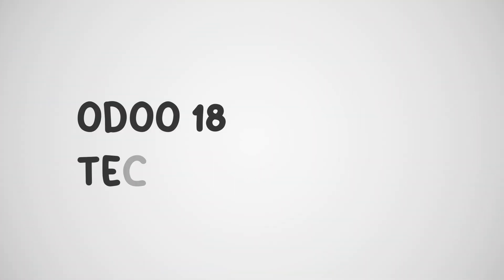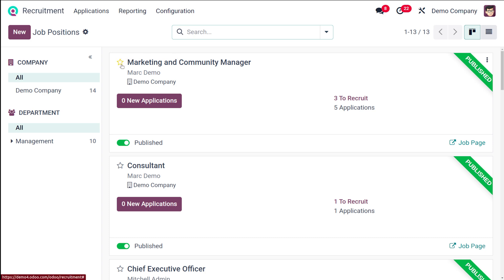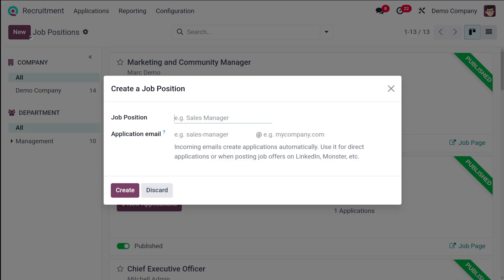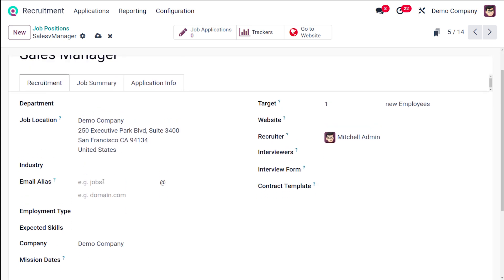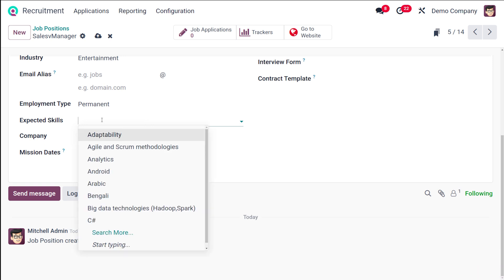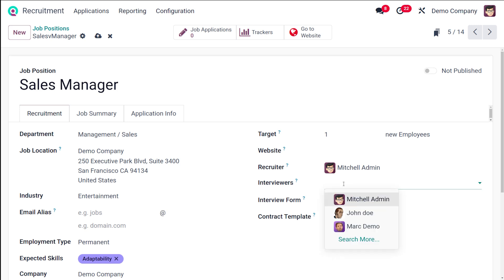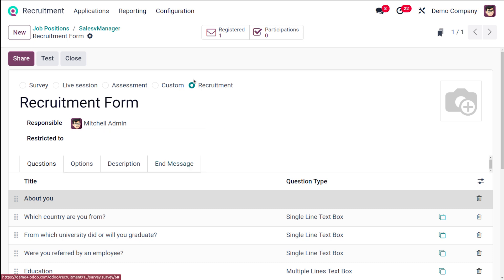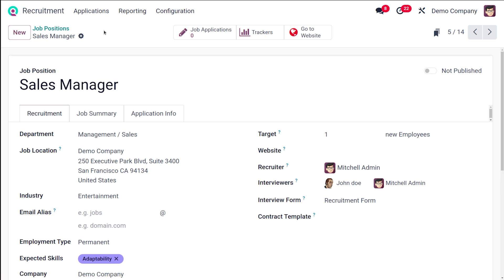How to Manage & Publish Job Positions in Odoo 18 Recruitment | Odoo 18 Recruitment Tutorials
Job Positions in Odoo 18 Recruitment

Job Positions are the core element of the recruitment process in Odoo 18. They represent the specific roles and openings within your company.

Creation: Easily create new job positions with key details like job title, location, department, and employment type.
Management: Manage all aspects of a job position, including its status (active/inactive), publishing settings, and assigned recruiters.
Applicant Tracking: Track all applications for a specific job position, including applicant details, interview schedules, and hiring decisions.
Customization: To attract the right candidates, customize job position details, including job descriptions, required skills, and salary ranges.
By effectively managing job positions within Odoo 18 Recruitment, you can streamline your hiring process, attract top talent, and make informed hiring decisions.